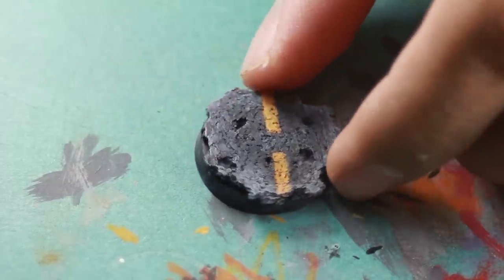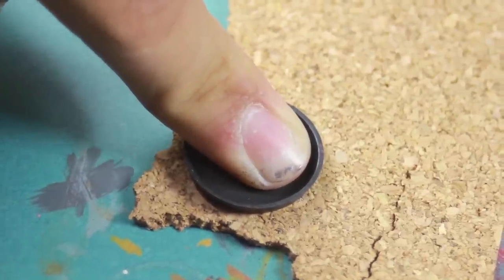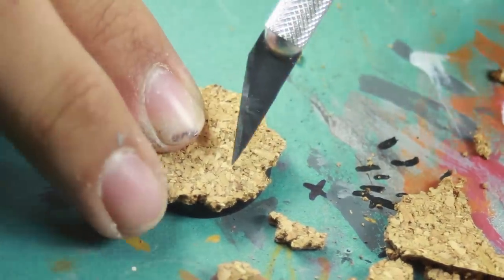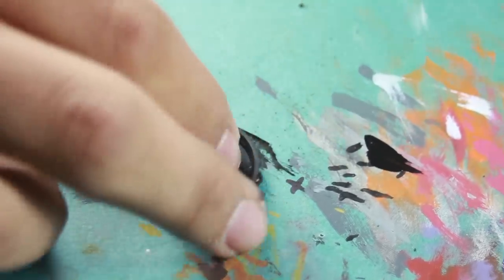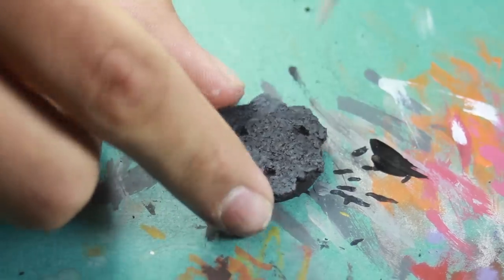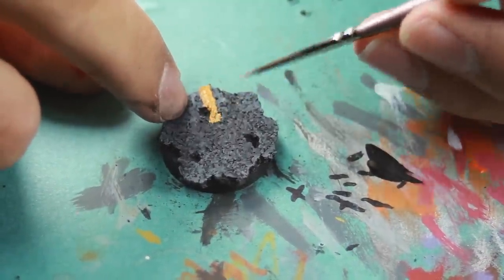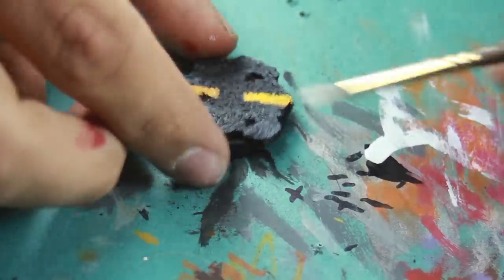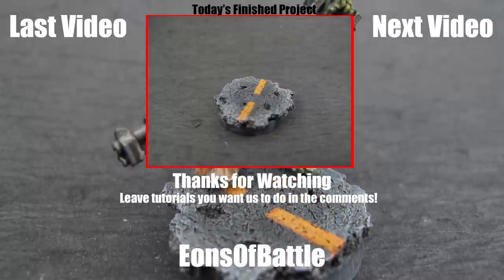How to Create a Road Base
In this tutorial we teach you how to make a road base for your miniatures.